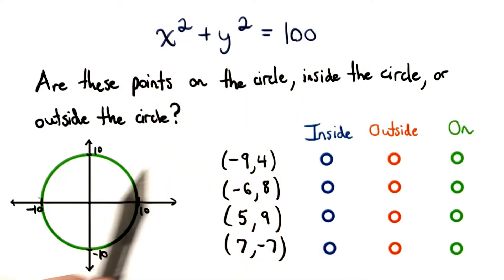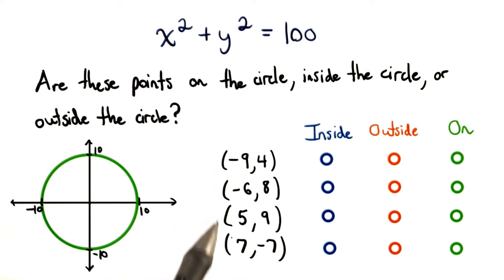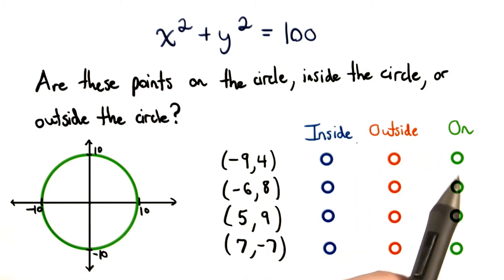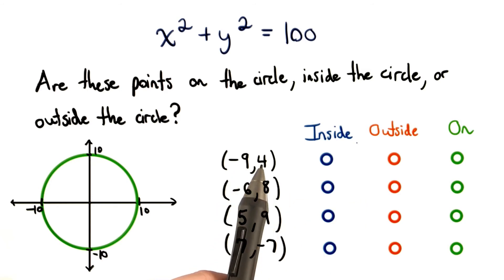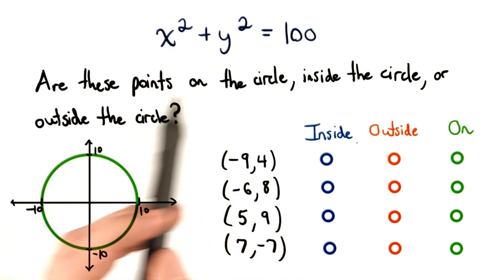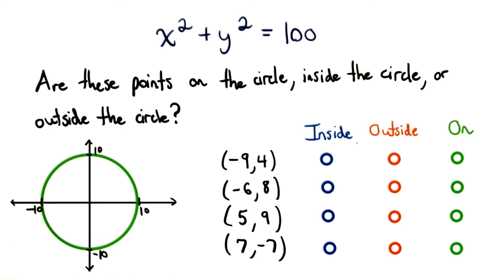Points Inside Outside On a Circle - Visualizing Algebra